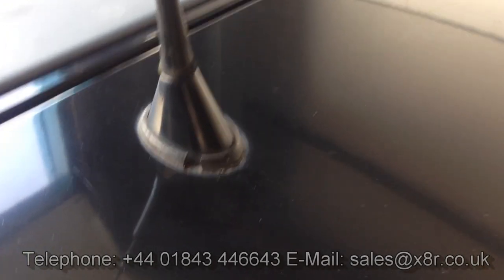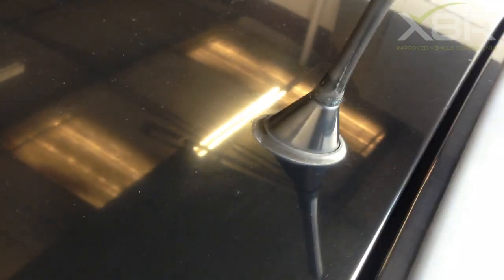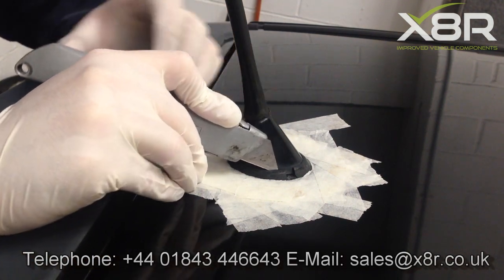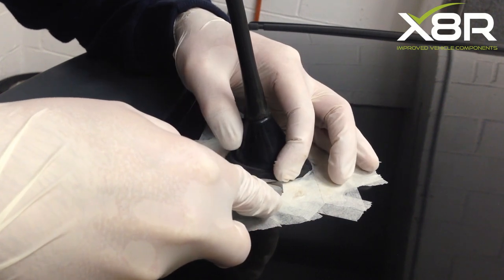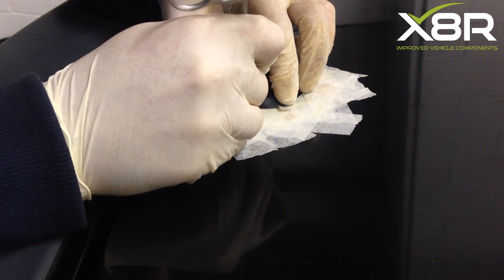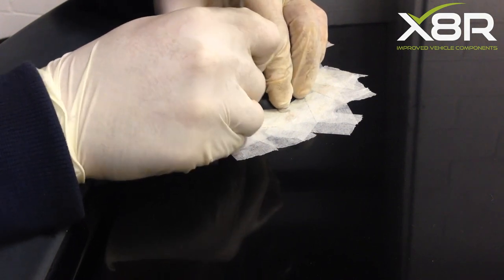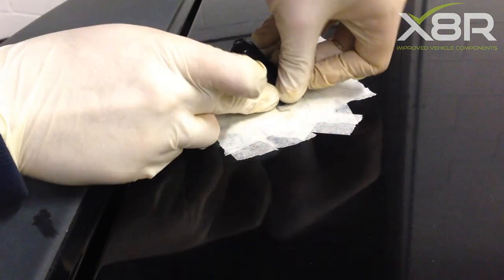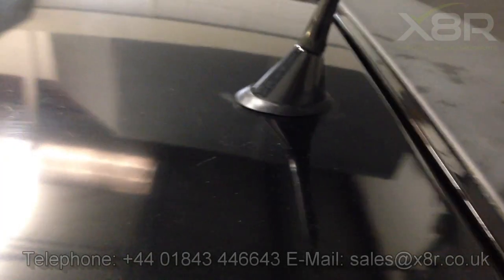Roof Bee Sting Aerial Antenna Base Rubber Gasket Seal Grommet Replacement Fix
The problem

The OEM seal on the base of the aerial deteriorates and fails.

The OEM seal on the base of the aerial of most vehicles is made from a poor quality rubber, this deteriorates over time causing the seal / gasket to crack, discolour and perish, ruining the aesthetics of the part and the sealing function. Often these can fail to the extent that the seal is lost or only semi intact. Failure of the sealing function of the base gasket can also in some cases lead to leaks within the cabin of the vehicle. It is extremely rare that the unit cannot be overhauled to restore function.

It is easy to diagnose this fault by inspecting the base of the aerial; it is often evident visually if the seal is failing. It is not totally uncommon for the outside of the seal to appear intact but for the seal to be failing to prevent water ingress, this will be evident by water in the vehicle cabin around the interior light or headlining.

Vehicles affected

Our seal will fit many vehicles, it is impossible for us to list for all vehicles that our item will fit or to test on all vehicles. .
This item is a universal item and will fit many vehicles. The gasket is oval in shape; with external dimensions of 60mm by 43mm approximately. Internally 50 mm by 40 mm. The rubber is flexible and stretchable so some variation/tolerance is possible. Please measure your existing base before ordering to ensure suitability.

The solution

Install our replacement base gasket seal and restore the appearance and sealing function of the aerial base gasket.

Our replacement seal can be fitted easily to restore the appearance of your aerial. Also stopping any water ingress in to the vehicle cabin. An ideal replacement to your cracked, worn, discoloured or generally aged antenna base gasket seal. Our item allows you to replace just the seal that fails without the need to replace the whole antenna base at vast expense from the vehicle manufacturer, saving money and time. Other seals will have a larger footprint so cannot be fitted in situe so the whole aerial has to be removed which is a tricky job. Our improved design seal is specifically designed to be installed from outside the vehicle, saving the labour of removing the interior trim to remove the complete aerial base to replace the seal. Our seal can be replaced in situe making the job far easier. Our seal can be flexed in to position to seal the base of the gasket between the aerial base and the vehicles roof providing a perfect seal.